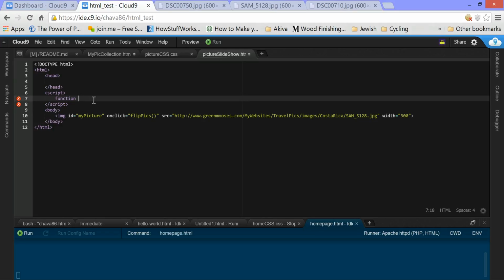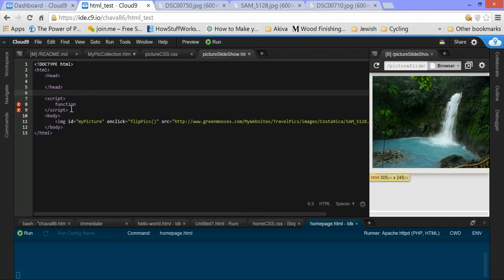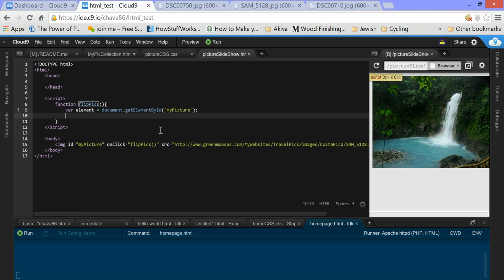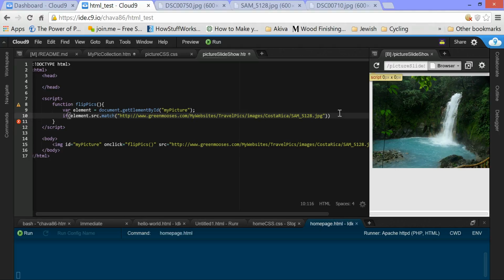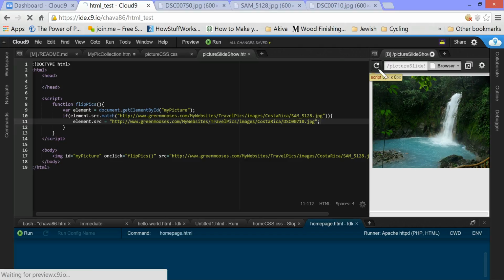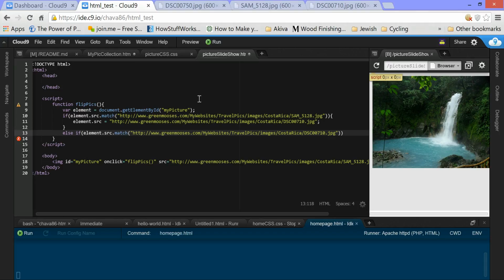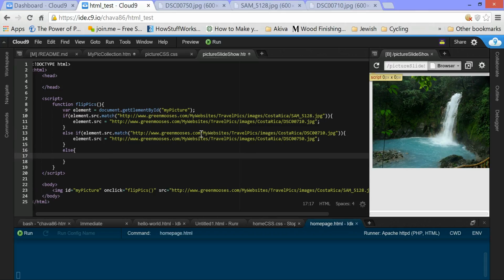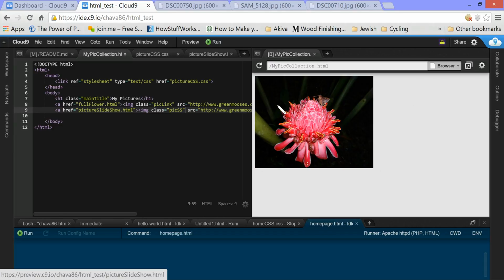Basic JavaScript for Image Slideshows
Part 3 of 3 for creating a basic image slideshow using JavaScript
This part focuses on the JavaScript, implementing a function that checks which image is currently showing and then swaps it for the next image